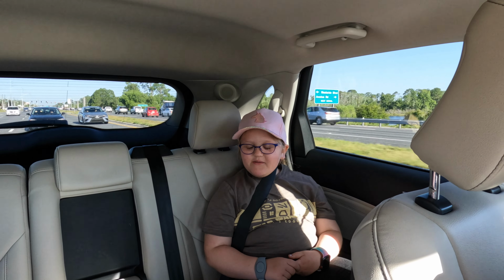Animal Kingdom and finishing the Wilderness Explorer Trail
About Us
We are: Jacqui, Rob and Tabitha, we live in Glasgow and are starting to vlog about our travels.